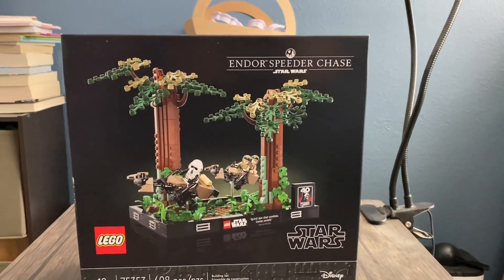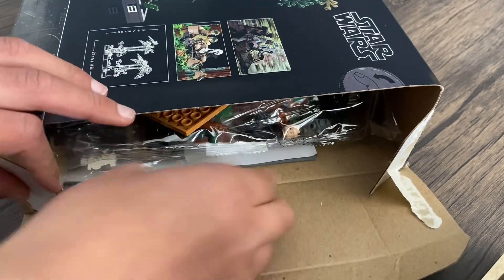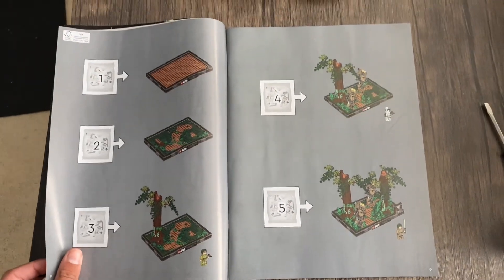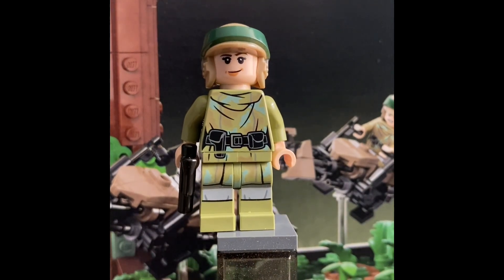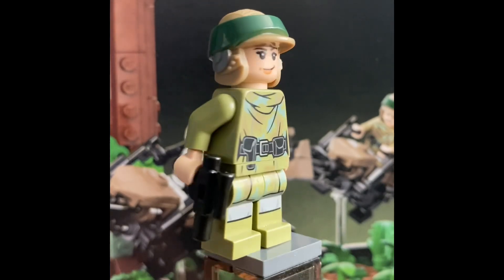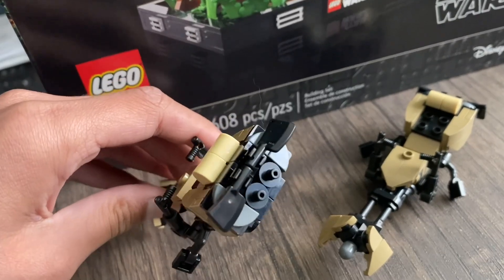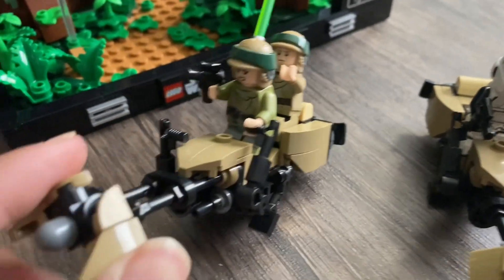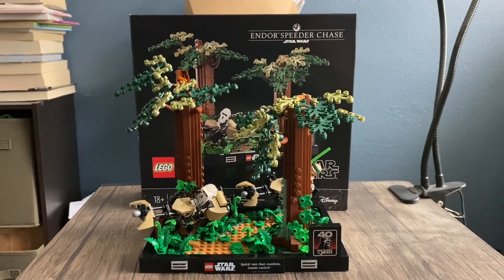Lego STAR WARS #75353 Endor Speeder Chase Diorama set review! (2023)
This set goes for $80, and comes with 3 AWESOME Minfigures! 2 speeder bikes come in the set, and really cool trees, grass, and plant pieces for extra detail!
I will rate this set a 9.5/10!